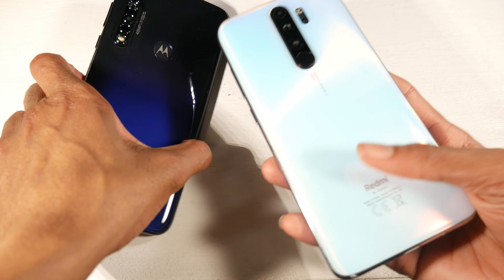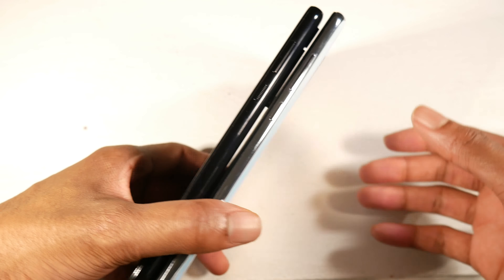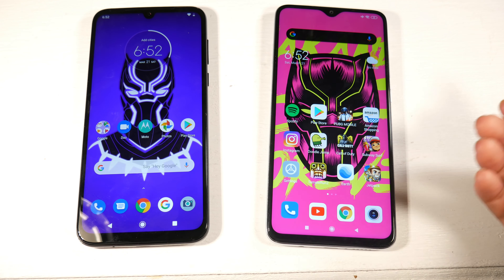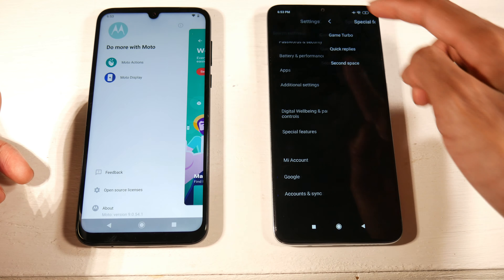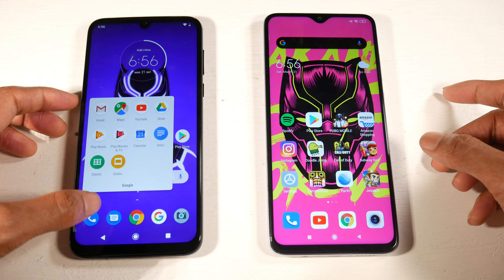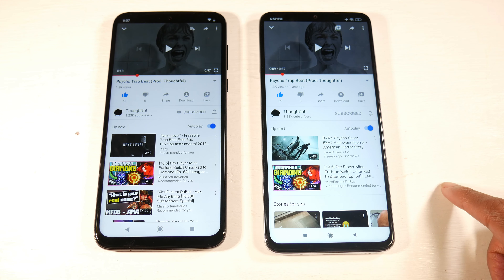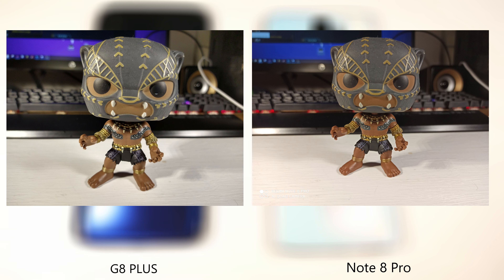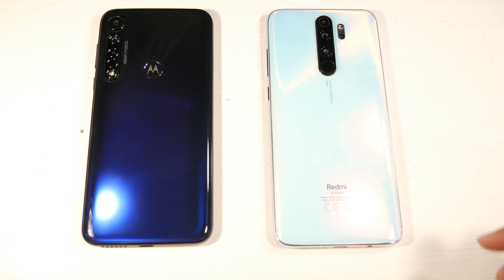Xiaomi Redmi Note 8 Pro VS Moto G8 Plus In 2020! The Battle Of The 8's!